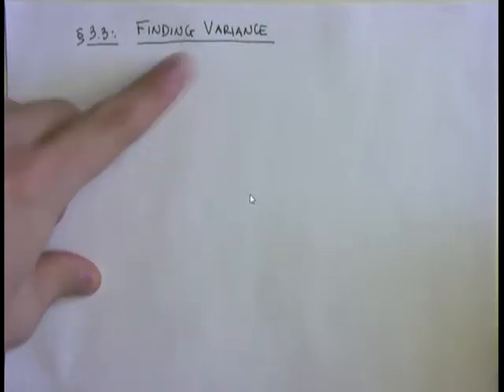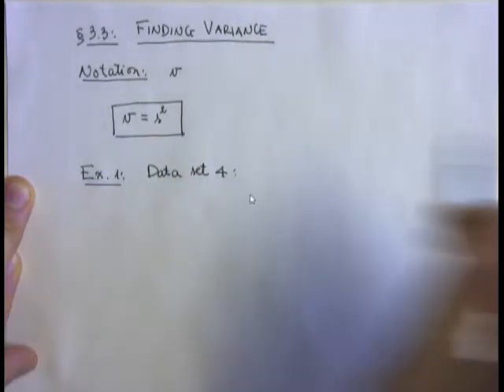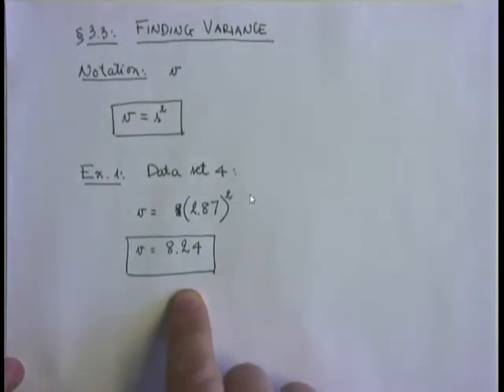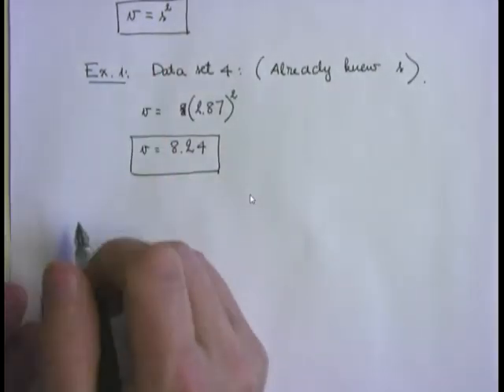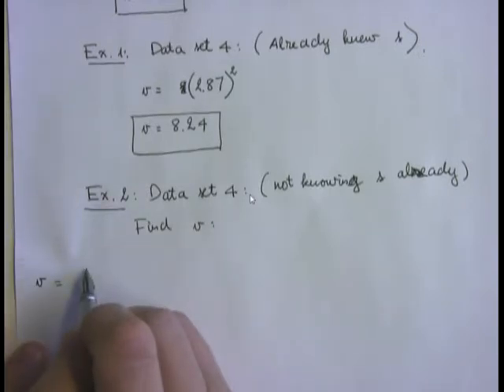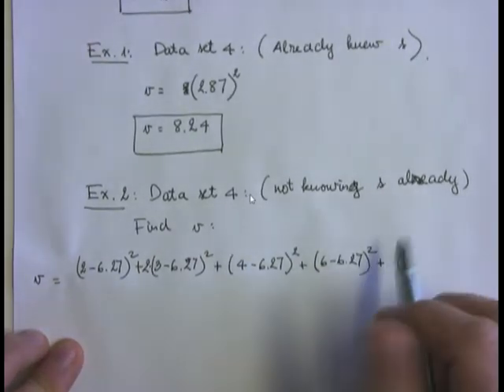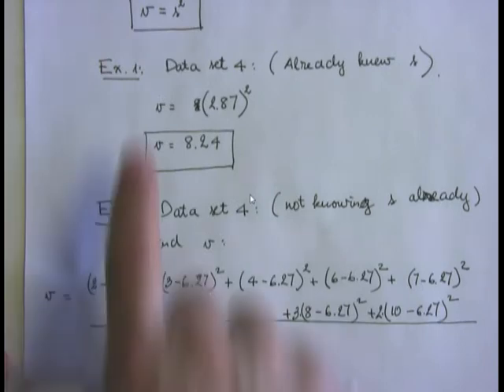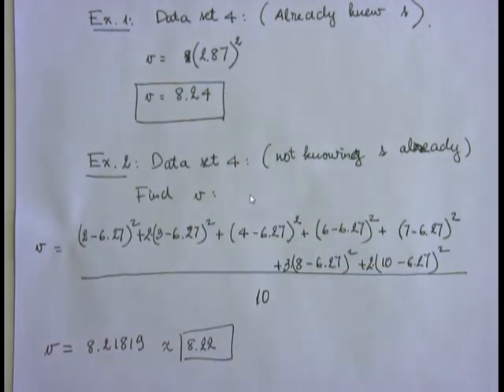3 3 Finding Variance